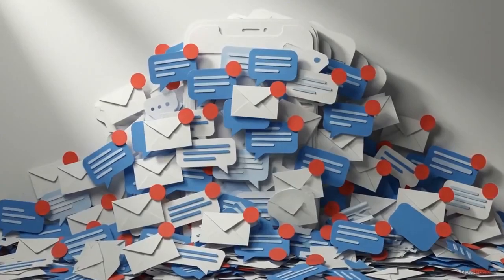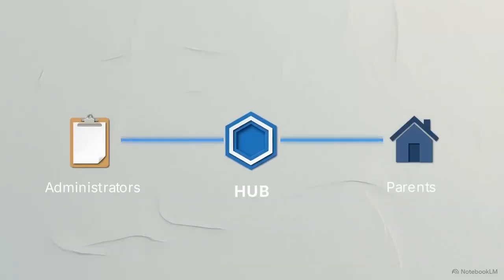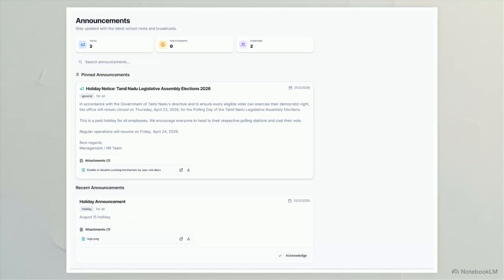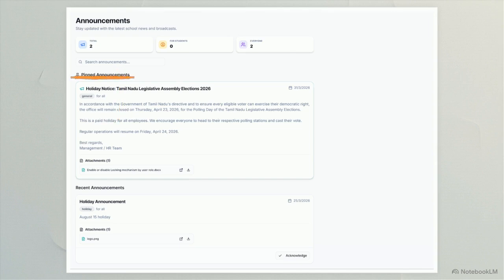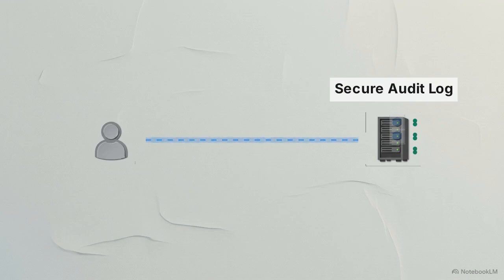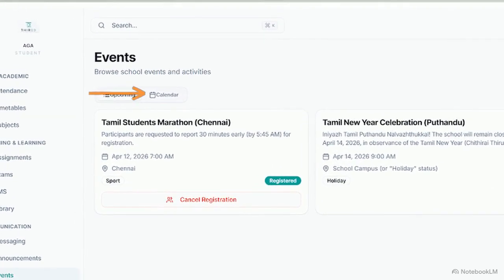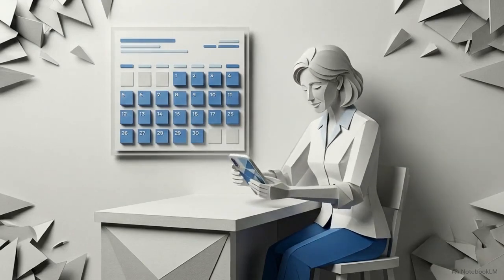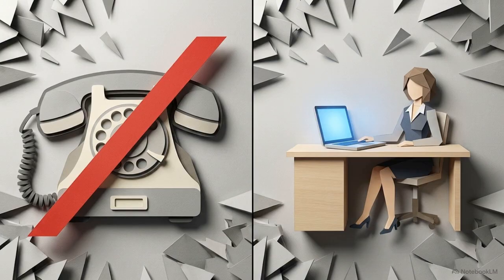Student Portal Communication Hub Announcement & Event Page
Stop the "Circular Chaos"! 🚫📜 In this video, we dive deep into the Communication Hub of our School Management System.

Managing a school means keeping everyone—parents, teachers, and students—on the same page. We show you how our platform replaces messy WhatsApp groups and lost paper notices with a single, real-time source of truth.

What you’ll learn in this walkthrough:
 ✅ Precision Announcements: How to send targeted updates to specific Grades and Sections.
✅ Interactive Calendars: Switching between List, Month, and Day views to stay ahead of school events.
✅ Event Deep-Dives: Viewing rich event details, agendas, and locations in one click.
✅ Personal Sync: How parents can sync school events directly to their personal Google or Outlook calendars.

Whether you're an administrator looking to streamline operations or a parent wanting better visibility into your child's school life, this module is built for you!

🚀 Ready to upgrade your school's digital experience?